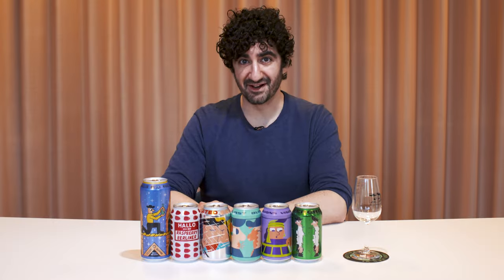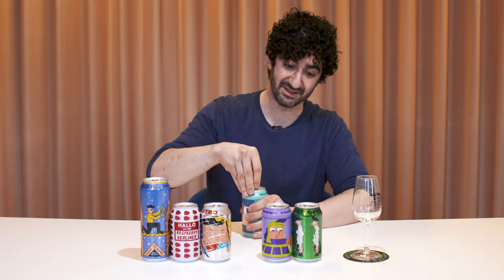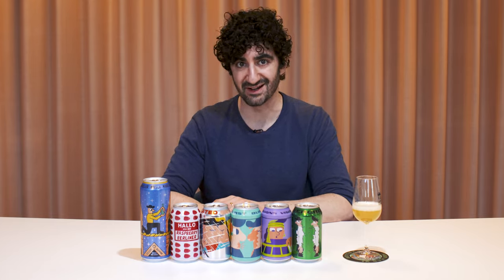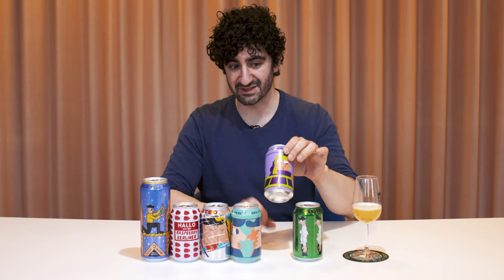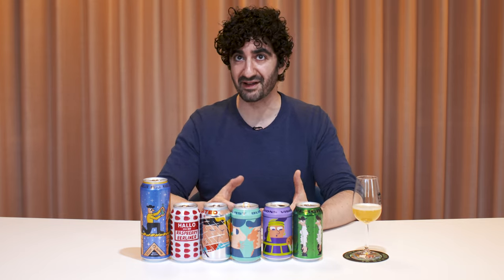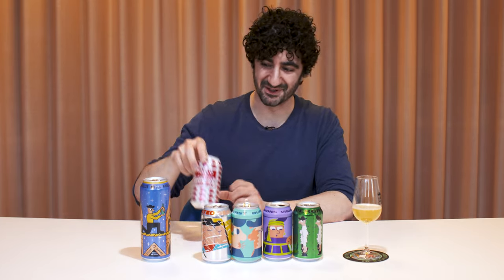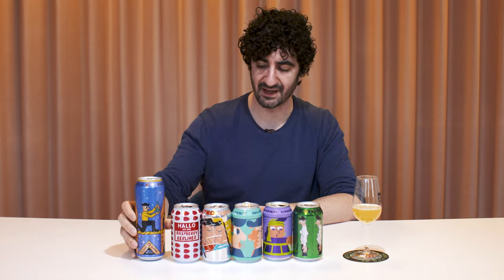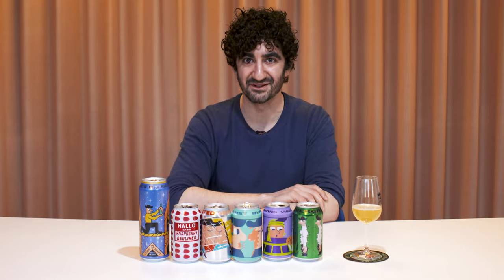Mikkeller Favorites Bundle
Containing
1x - Heated Seats
1x - Evergreen
1x - Hallo Ich Bin Berliner Raspberry
1x - Sally Oh Sally!
1x - Burst IPA
1x - Vision Lager
1x - Glass